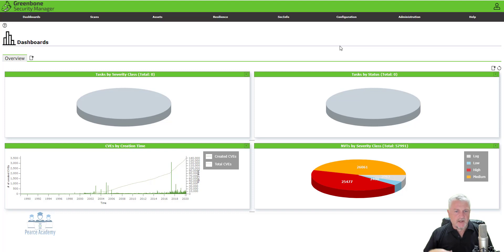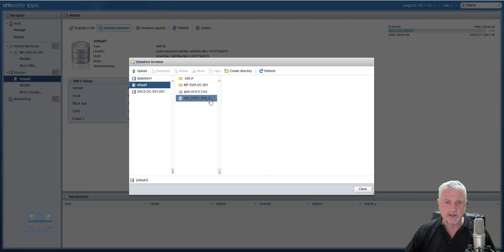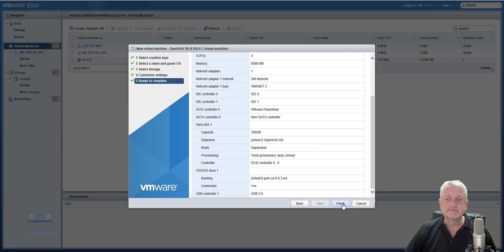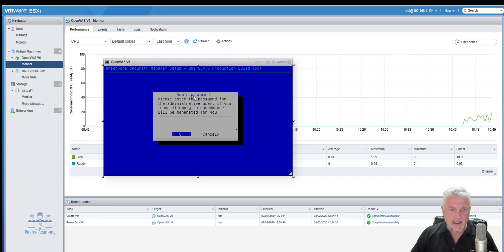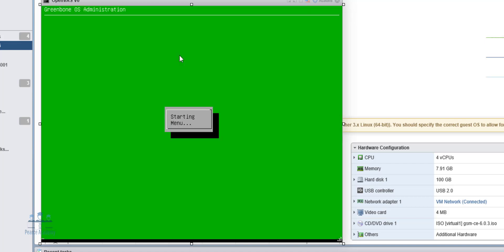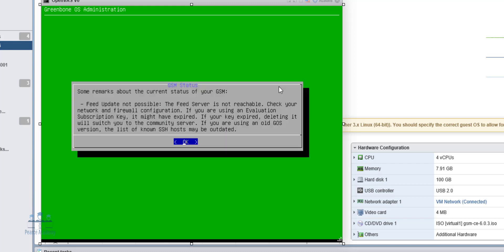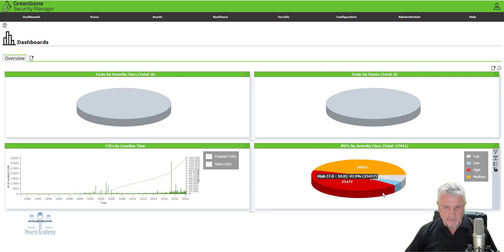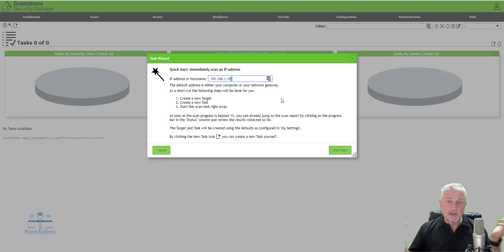OpenVAS Community Edition (CE) install on VMWare ESXi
If you are tasked with security management in your company and you do not have the budget, or the time to wait for a PoC and approval, why not just install OpenVAS Vulnerability Scanner and do some stopgap measures.

Here I take you through the download, the install and logon via the web interface to perform your first scan.

This is part of a short and sweet videos to perform certain functions that can secure your environment.

** No scanning without approval **